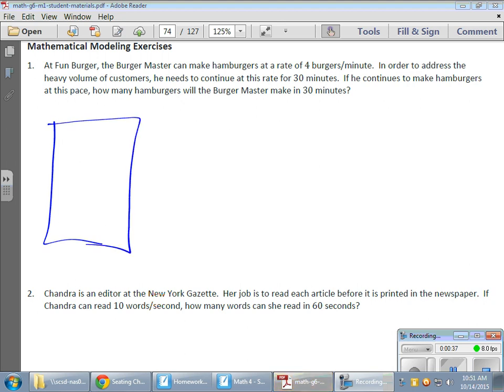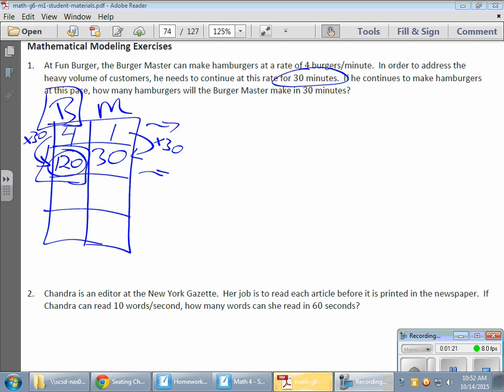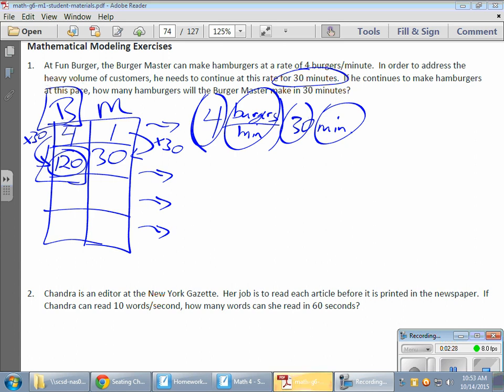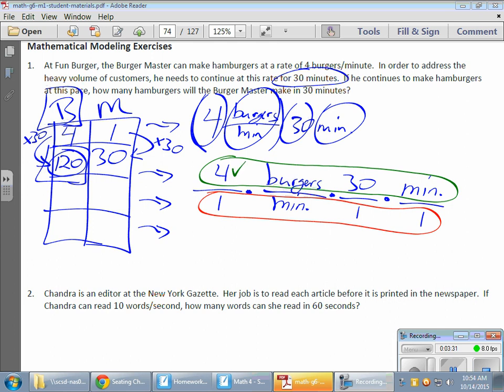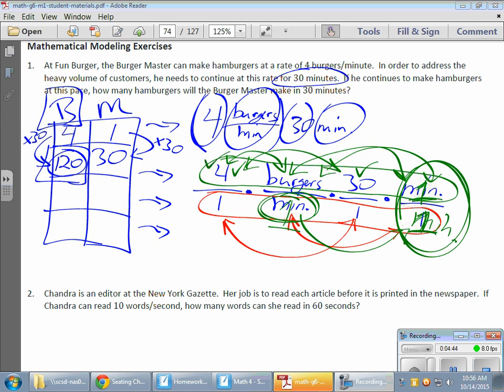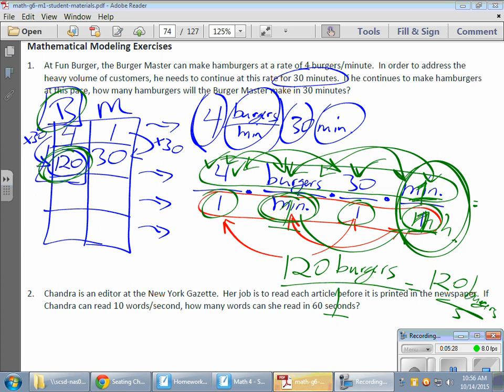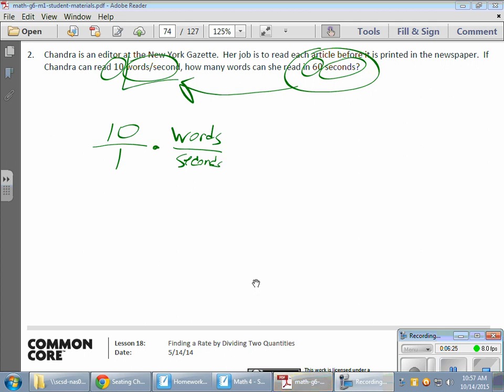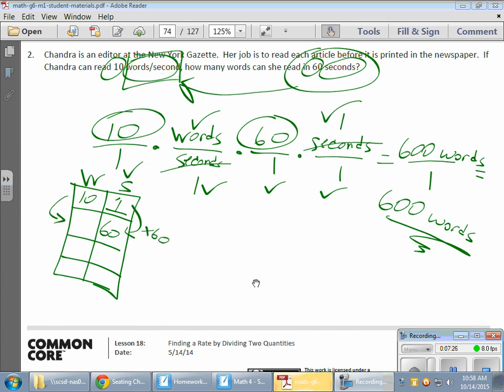Grade 6 Module 1 Lesson 18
This video shows and compares using charts and expressions to find ratio and rate values.